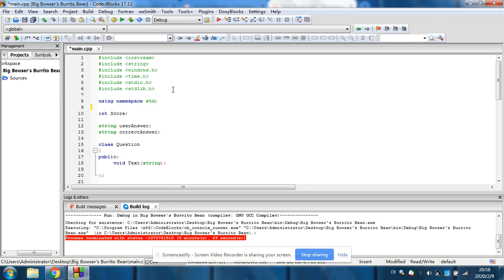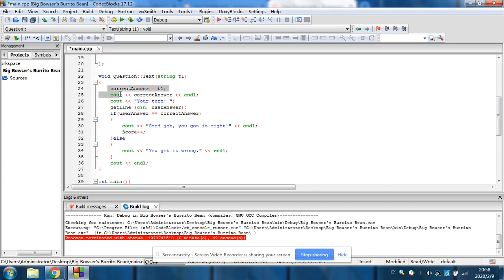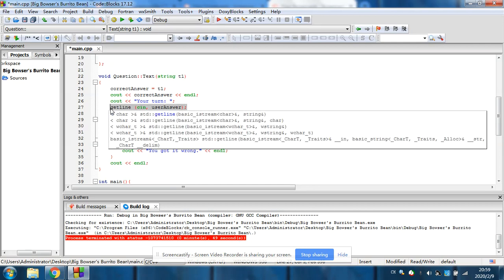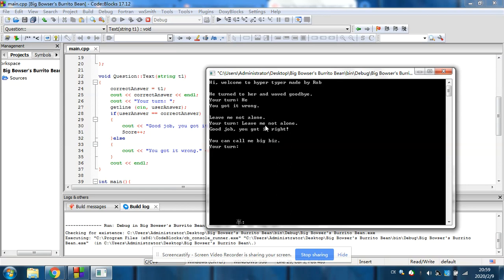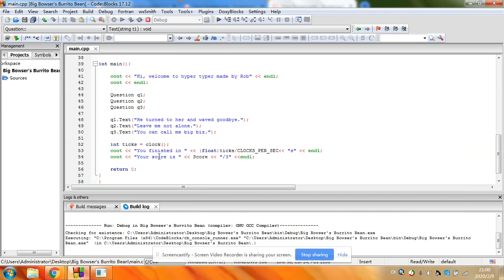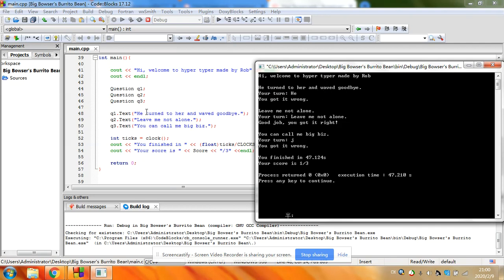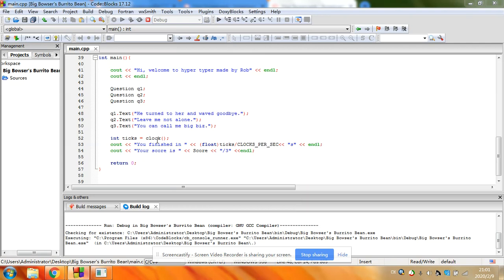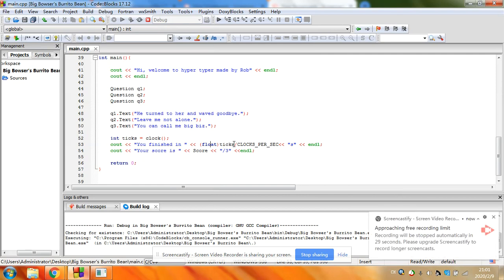C++ Log / Hyper Typer and time.h